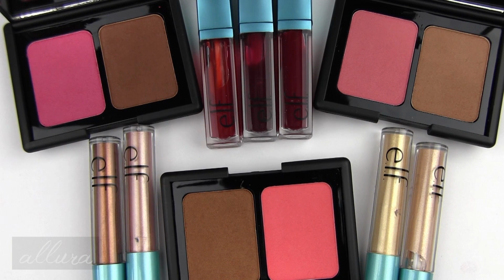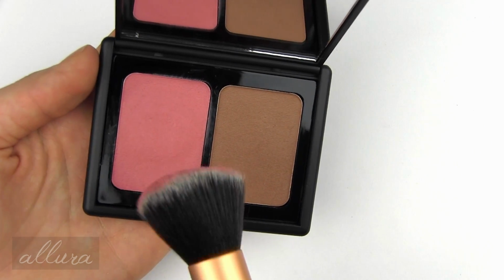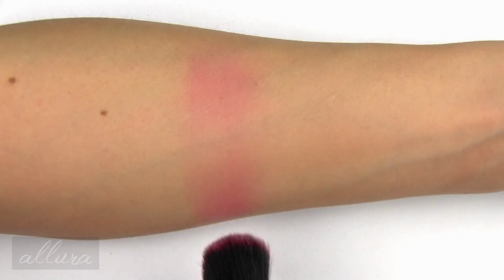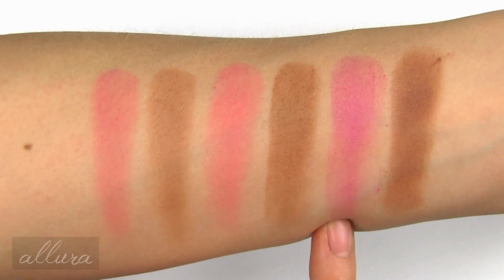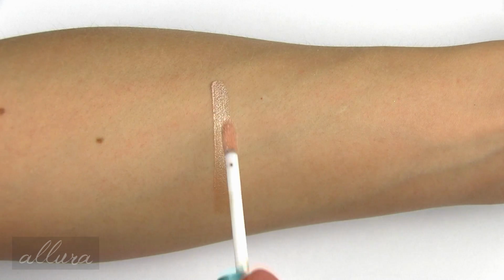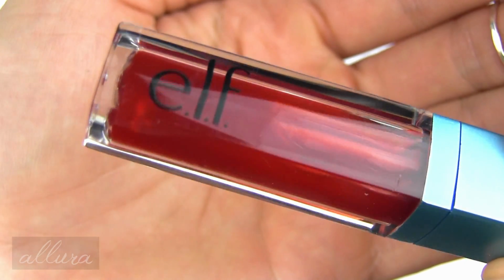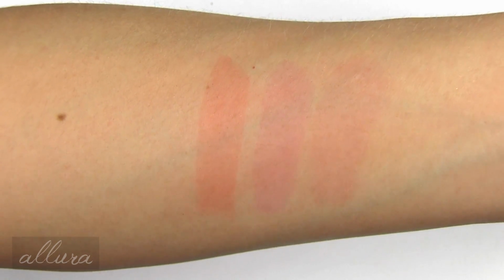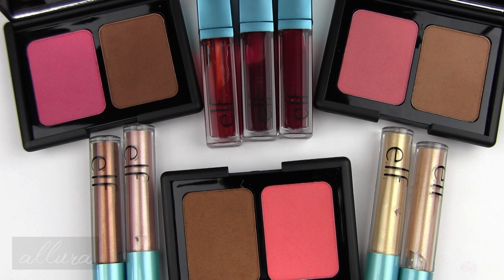elf Aqua Beauty Collection: Live Swatches & Review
The new Aqua Collection by e.l.f.  Limited Edition!